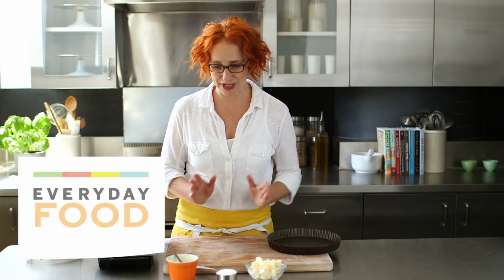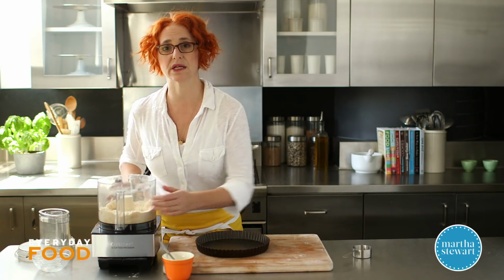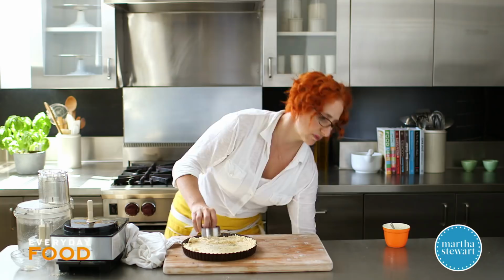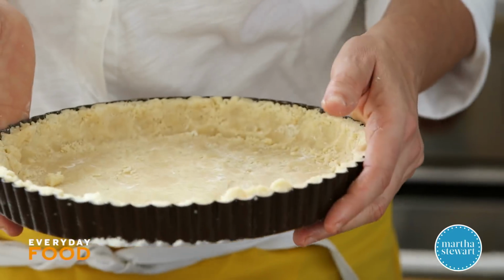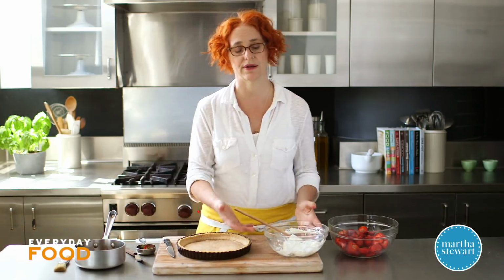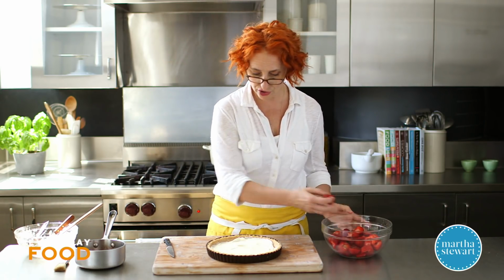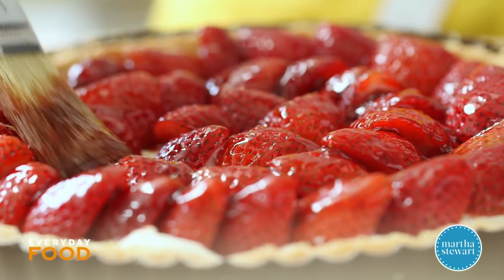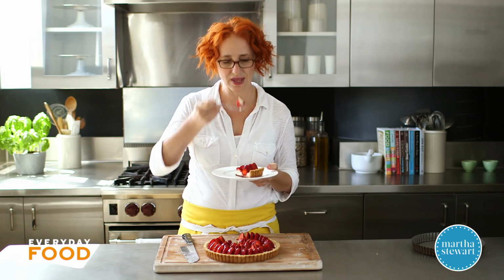Strawberry Tart- Everyday Food with Sarah Carey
It’s hard not to love a recipe where strawberries are the star ingredient. Watch as Sarah Carey pairs them with a cream-cheese filling; all tucked into a simple tart shell.